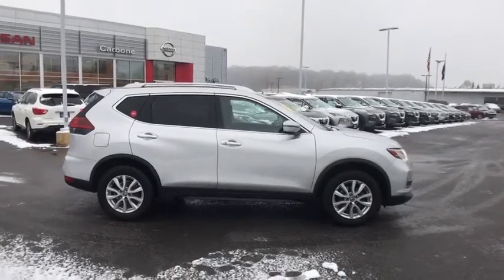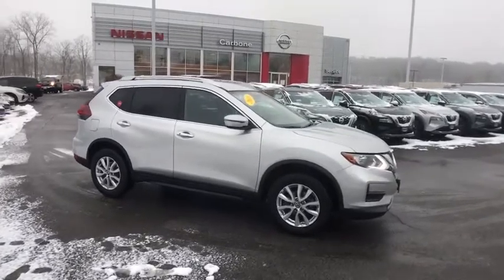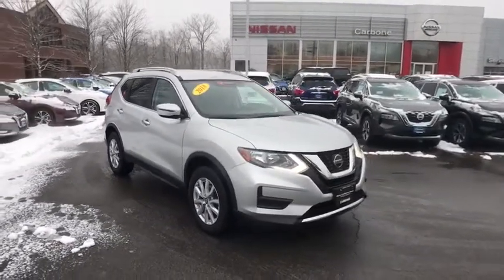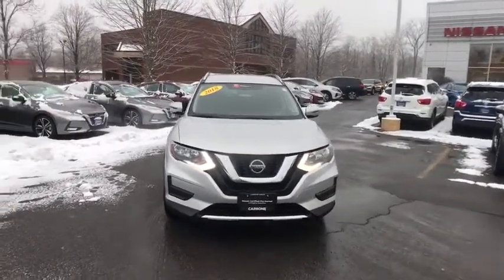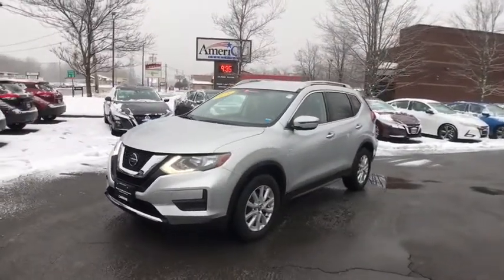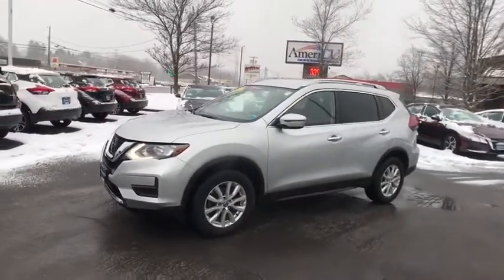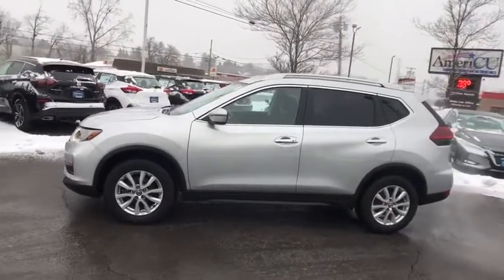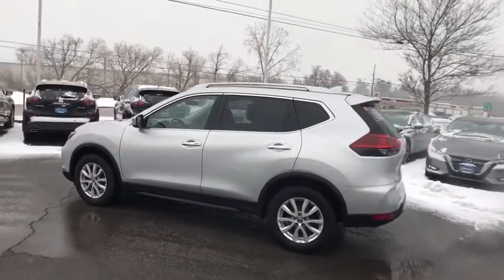2018 Nissan Rogue Oneida County, Onondaga County, Herikimer, Madison County, Otsego County, NY 60920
BRILLIANT SILVE Used 2018 Nissan Rogue available in Oneida County, New York at Carbone Nissan. Servicing the Onondaga County, Herikimer, Madison County, Otsego County, NY area.
2018 Nissan Rogue AWD SV - Stock#: 60920P - VIN#: JN8AT2MV8JW310929

Carbone Nissan
4967 Commercial Dr

: CARFAX 1-Owner, Nissan Certified, ONLY 25,671 Miles! FUEL EFFICIENT 32 MPG Hwy/25 MPG City! Heated Seats, CD Player, Bluetooth, Remote Engine Start, Apple CarPlay, Dual Zone A/C, Power Liftgate, All Wheel Drive, Alloy Wheels KEY FEATURES INCLUDE: Heated Driver Seat, Back-Up Camera, Satellite Radio, iPod/MP3 Input, Aluminum Wheels, Smart Device Integration, Blind Spot Monitor, Cross-Traffic Alert. Nissan SV with BRILLIANT SILVE exterior and Charcoal interior features a 4 Cylinder Engine with 170 HP at 6000 RPM*. Rear Spoiler, MP3 Player, Remote Trunk Release, Keyless Entry, Privacy Glass. PURCHASE WITH CONFIDENCE: Inspection completed by Nissan technicians, and factory-authorized parts are used when necessary. Certified warranty is honored at any Nissan dealer nationwide, 7-year/100,000-Mile Limited Warranty, Rental Car, 24-Hour Roadside Assistance and Towing Assistance, includes rental car reimbursement, Certified warranty is transferable when sold from one private party to another, CARFAX Vehicle History Report, along with the CarFax 3-year Buy Back Guarantee, SiriusXM Satellite Radio with 3-month trial subscription WHY BUY FROM US: At Carbone Nissan, our goal is to exceed your expectations at all times. The moment your walk into our showroom we intend to help you find a new or used car you'll love. But, our relationship doesn't end there. Once you drive your new vehicle off the lot, you want to make sure that you get as much good use of out of it as possible. Basically, you'll know you are in good hands, from beginning to end. Pricing analysis performed on 12/1/2020. Horsepower calculations based on trim engine configuration. Fuel economy calculations based on original manufacturer data for trim engine configuration. Please confirm the accuracy of the included equipment by calling us prior to purchase.